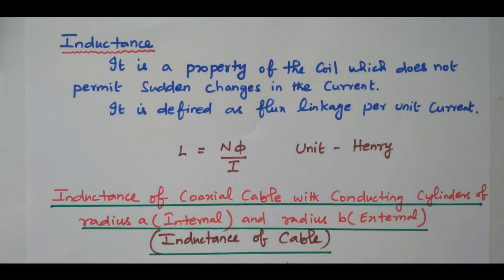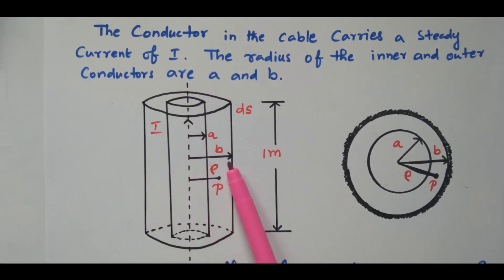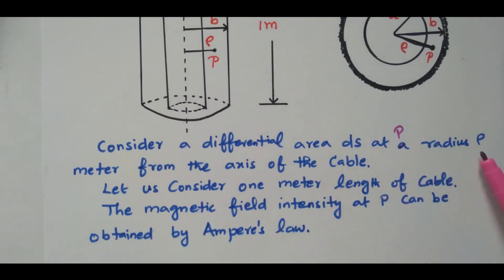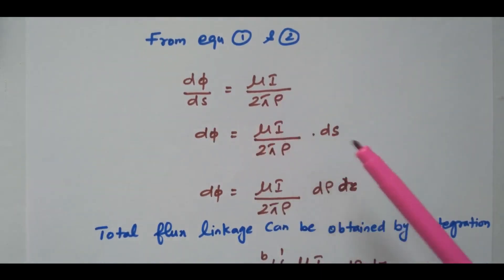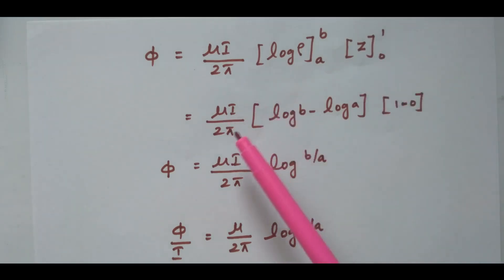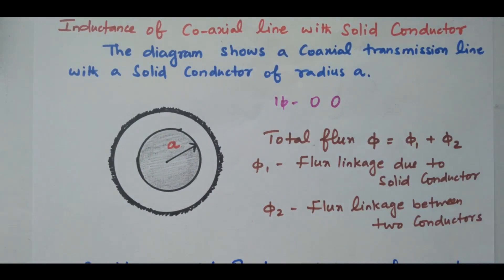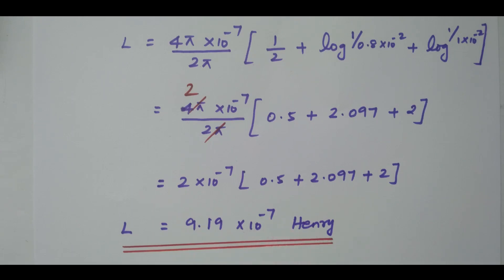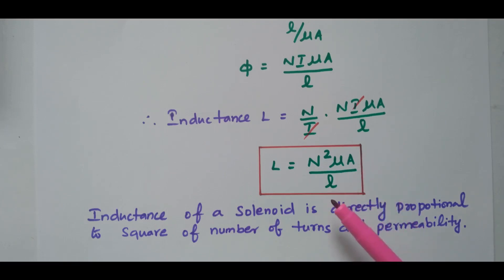10 Inductance of Cable, Solid Conductor, 2 Wire Transmission Line, Solenoid & Toroid - Derivations